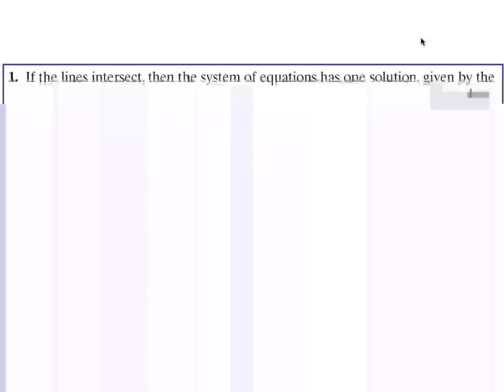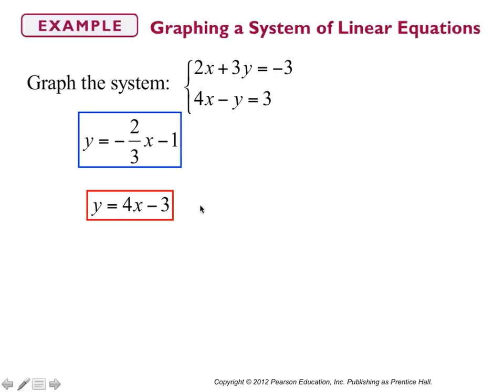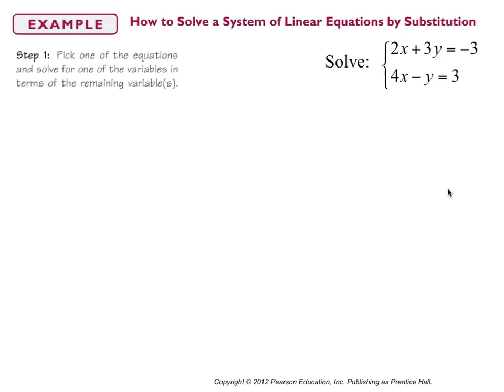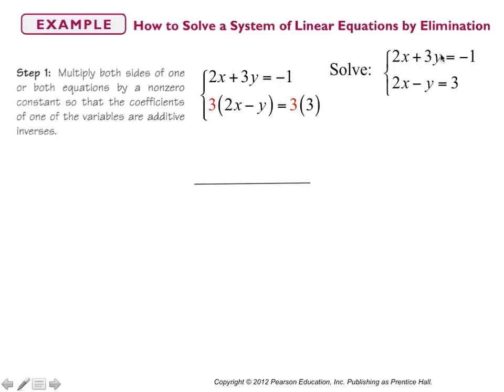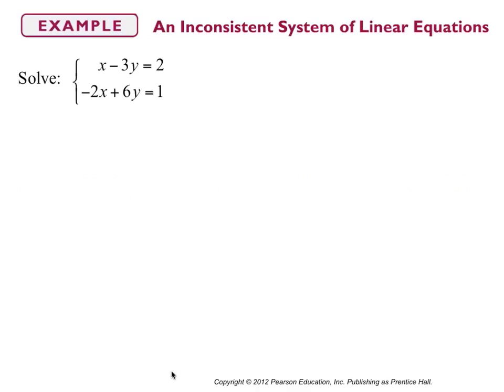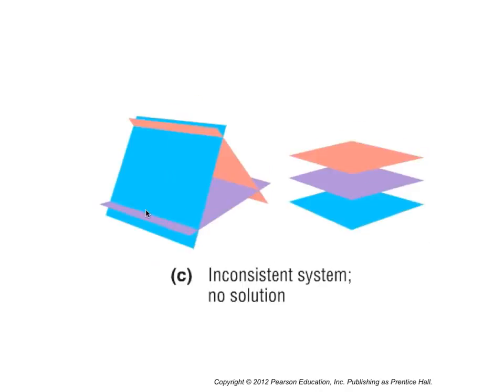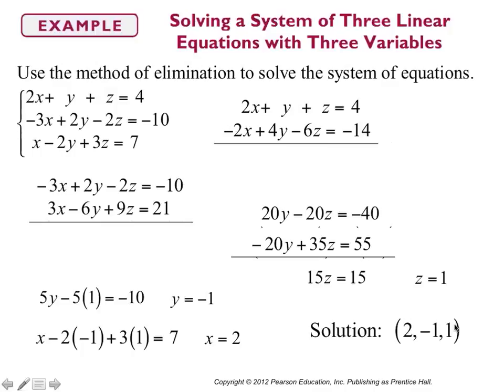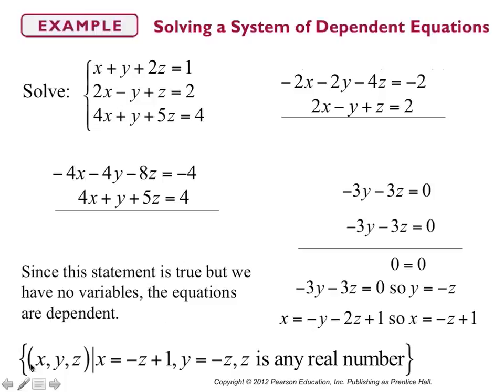MATH 136 12 01 2014